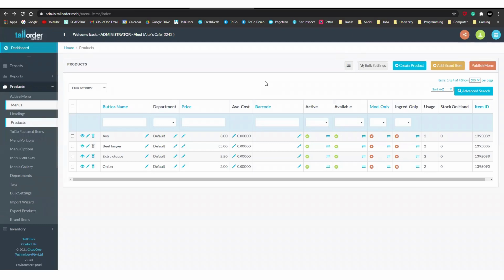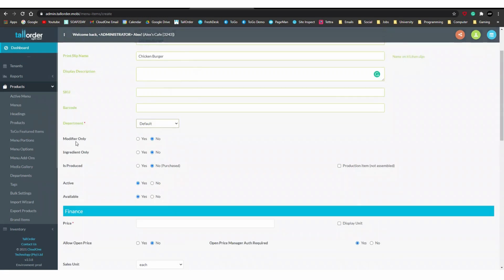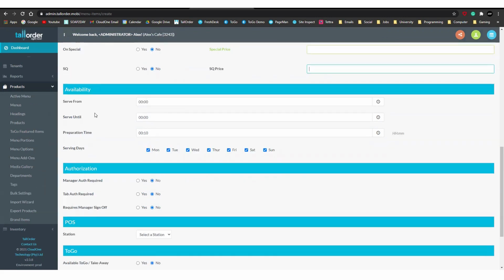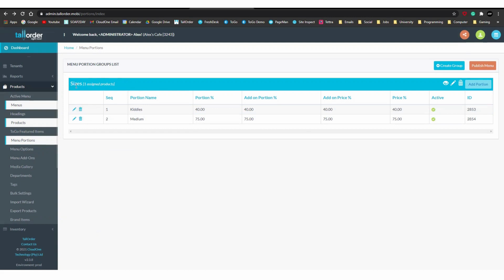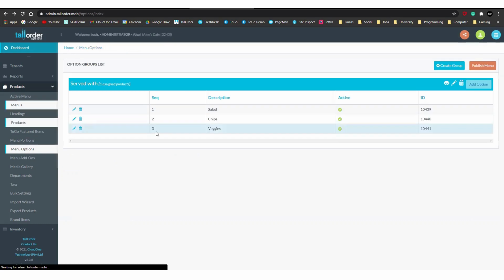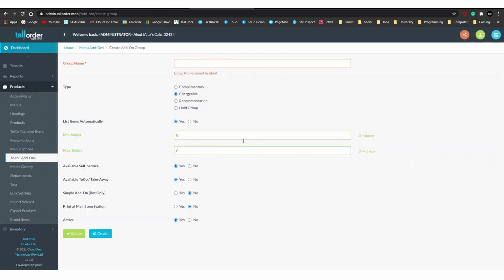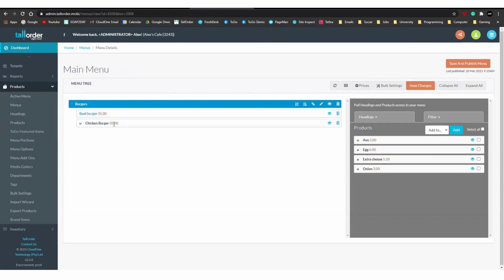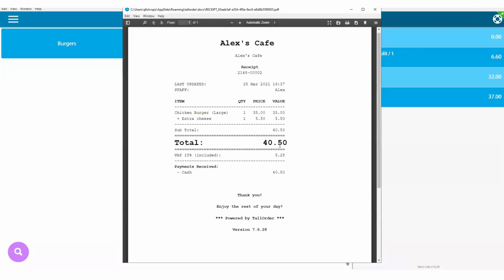How to Add Products to the TallOrder Admin Dashboard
TallOrder’s cloud-based technology puts the control in your hands. You can add products to your menu and inventory on the TallOrder Dashboard. In this video, we take you through the steps of adding new products to the TallOrder backend.